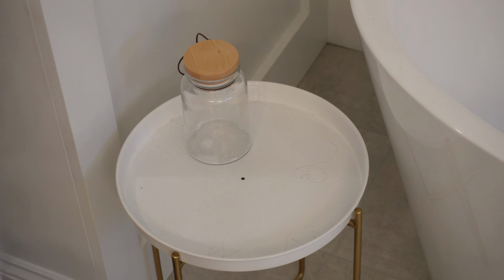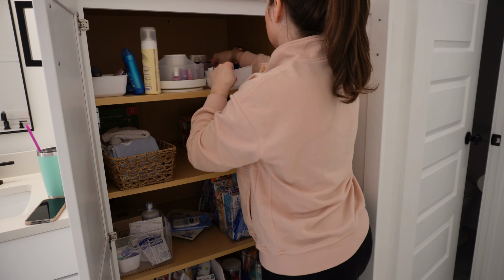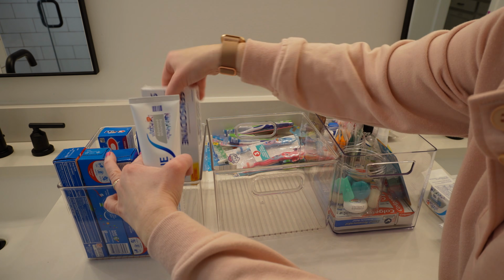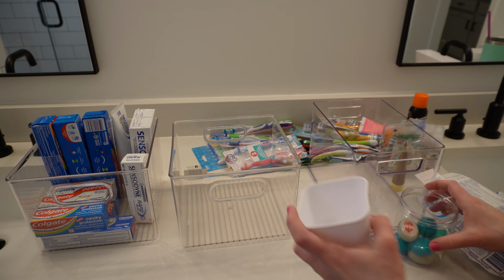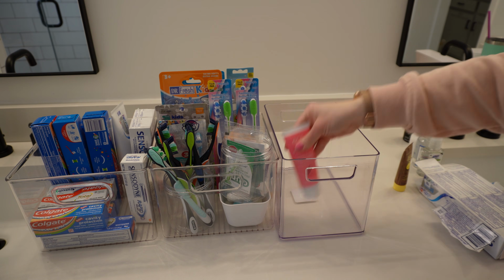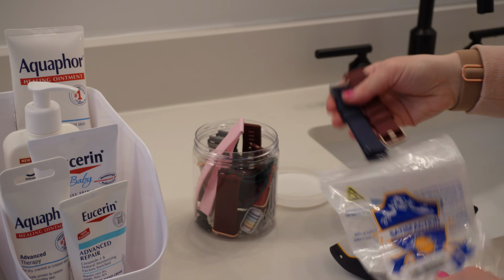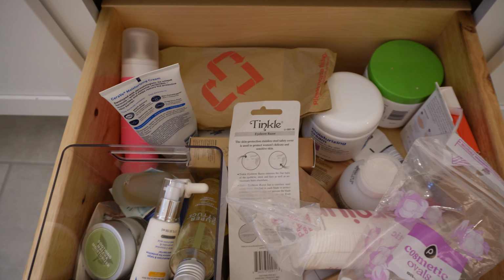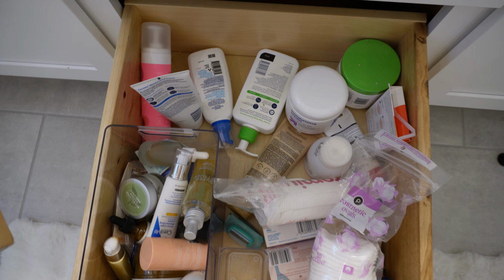EXTREME DECLUTTER AND ORGANIZE BATHROOM! Bathroom Deep Cleaning Motivation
Hello Friends!  Today I’m doing an extreme declutter and organize bathroom video! I will also have tons of bathroom deep cleaning motivation and will show you all my tips and tricks to make a bathroom deep cleaning less painful! This video is episode 5 of my extreme declutter and organize journey that I’m on for our entire house!  As always, I will throw in lots of motivation and encouragement! So come hang out for an extreme declutter and organize bathroom-let’s do this!!
I’m so thankful you’re here💕

LINKS:
Drawer dividers

Plastic drawer storage bins

Pull out drawer storage units

Foaming soap dispensers: (gold)

Soap tablets

Counter storage shelf

Bathtub drain cleaner tool

Dr. Bronner’s cleaner

Electric Spinning Brush (I found it in pink!)
White color

Scrub Daddy Power Paste

Dyson V12 cordless vacuum

Microfiber cleaning cloth

Candle warmer lamp

Scrub Daddy Sponge

Sink scrubber

Sponge Holder

Dawn Powerwash

Mrs. Meyer’s snowdrop cleaning spray

Small Electric Spin Scrubber

Small Handheld Vacuum